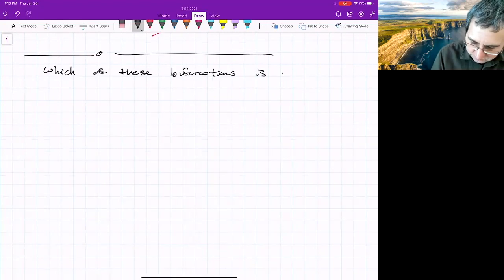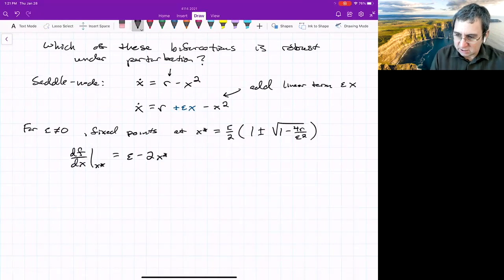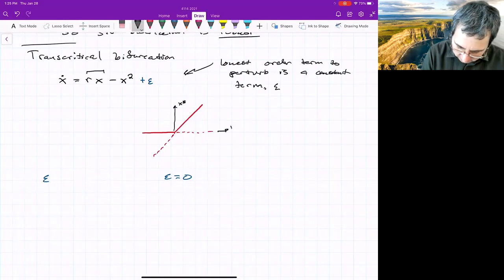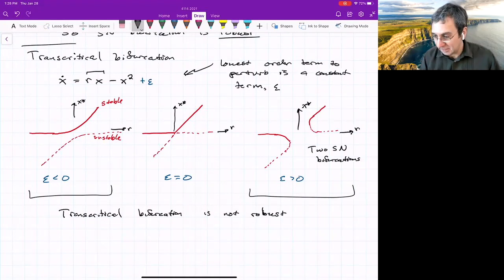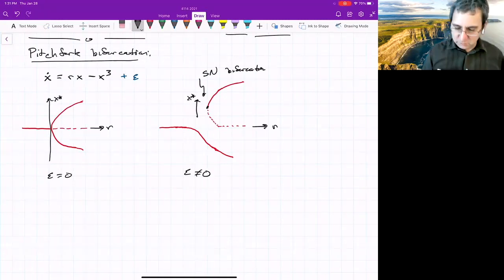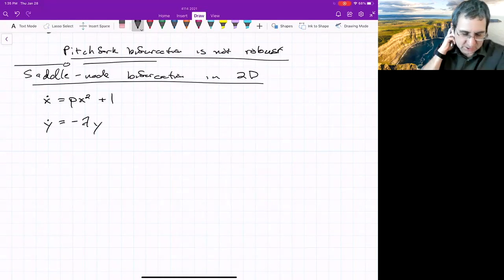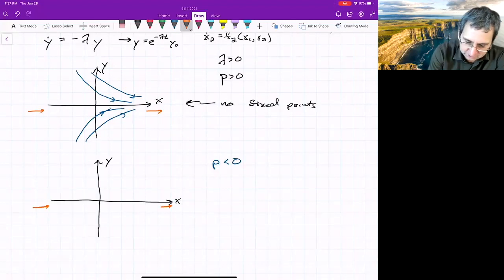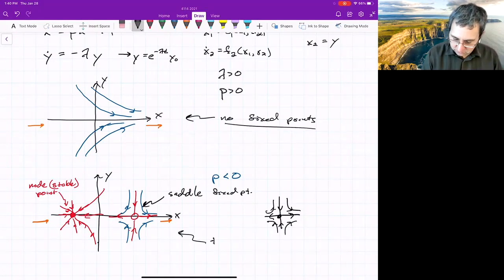Bifurcations Part 4- Robustness of Bifurcations Under Perturbation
The robustness of the basic bifurcations---saddle-node, transcritical, and pitchfork---is considered. How fragile are these bifurcations when perturbed by other mathematical terms?

robustness fragility perturbations structural stability emergence critical point critical slowing down supercritical bifurcation subcritical bifurcations buckling beam model change of stability nonlinear dynamics dynamical systems differential equations dimensions phase space Poincare Strogatz graphical method Fixed Point Equilibrium Equilibria Stability Stable Point Unstable Point Linear Stability Analysis Vector Field One-Dimensional 1-dimensional Functions